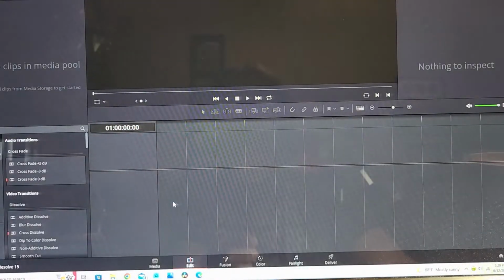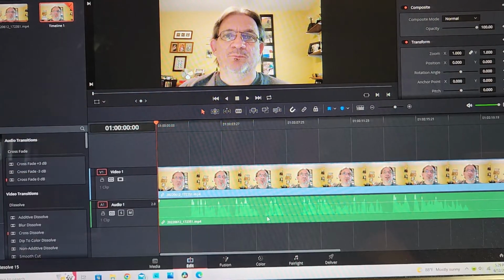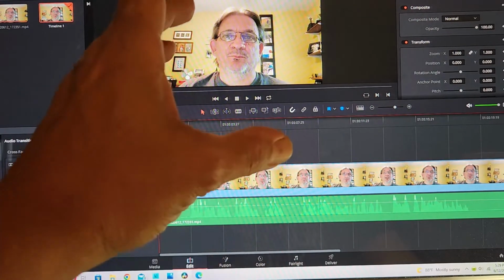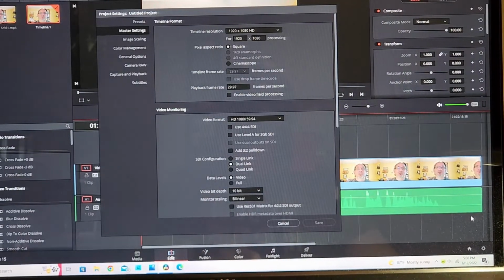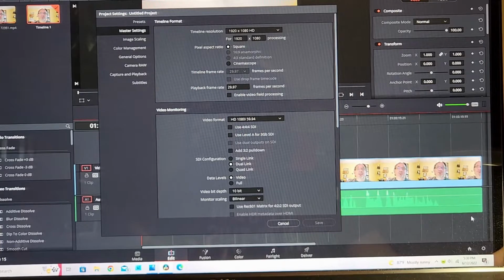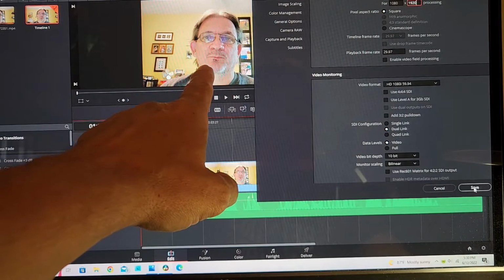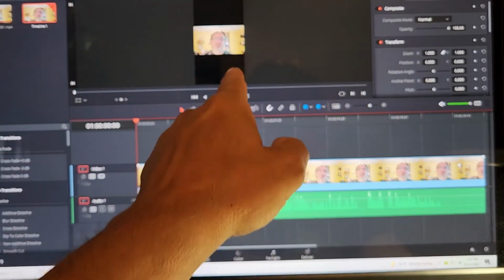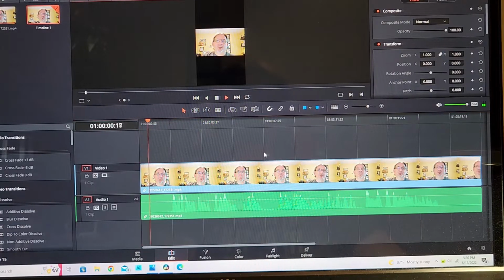I recorded a short but forgot to rotate . Davinci Resolve quick fix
This can be done with almost any software to be honest. You just have to find the location within your software